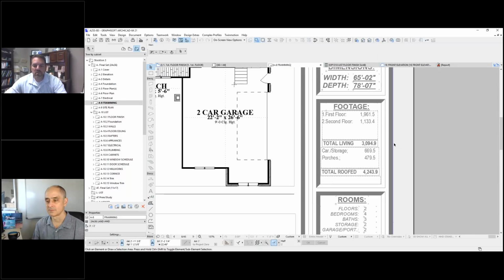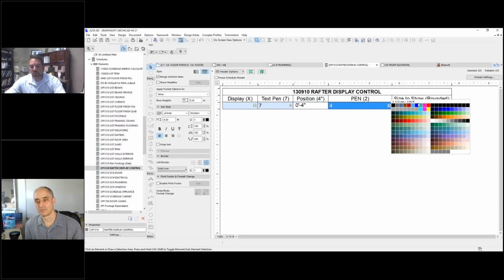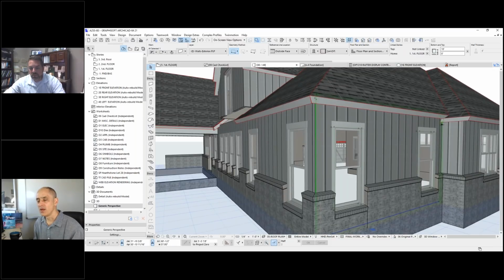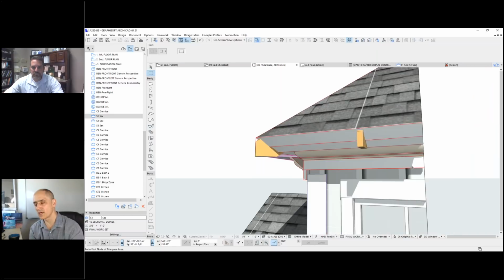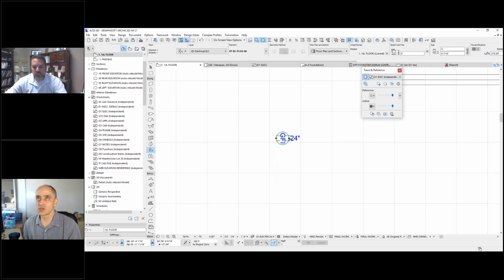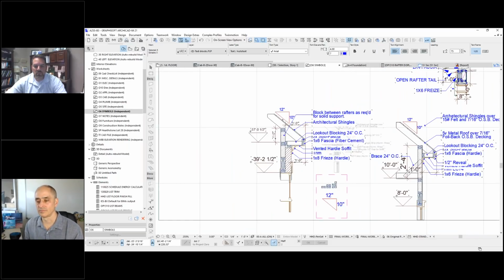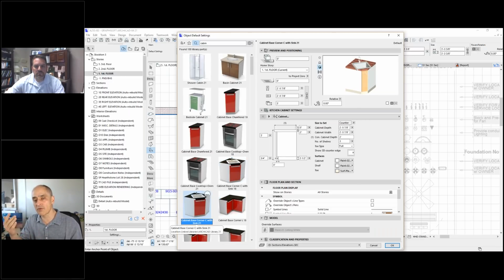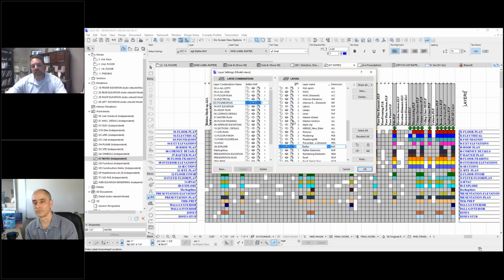ARCHICAD USER Training Webinar - May 2018 - Chip Hudson - Dialing in The ARCHICAD Template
In-depth ARCHICAD training by Eric Bobrow: an interview with custom home designer Chip Hudson who shares his awe-inspiring template and explains each component. 2.5 hour session full of great tips and examples to optimize and speed up your workflow. for more info + valuable downloads.